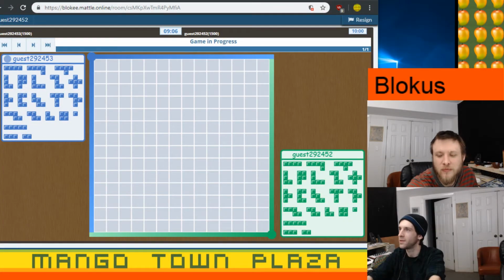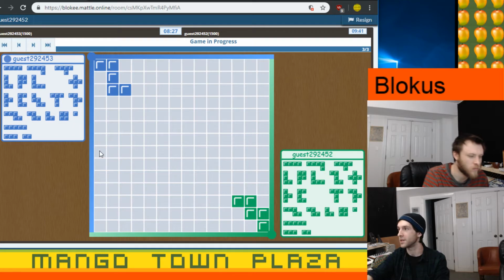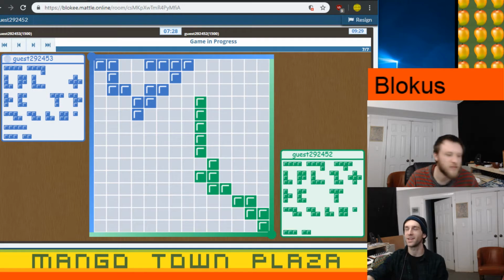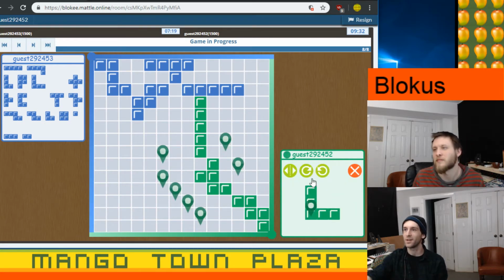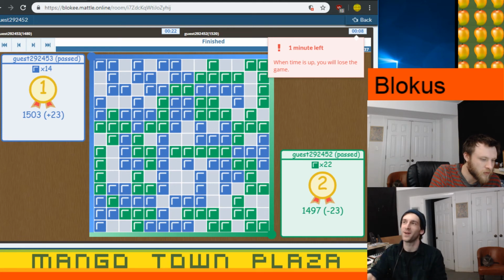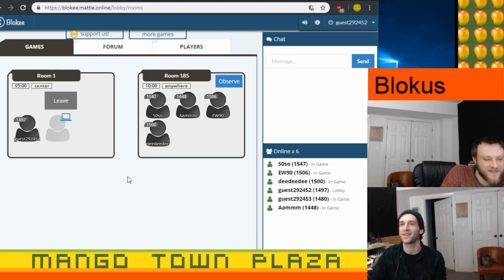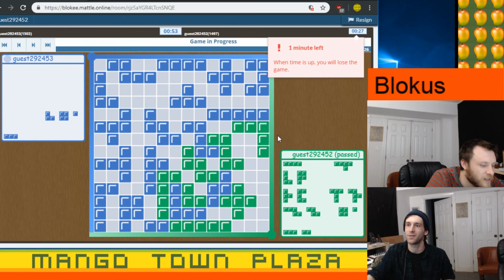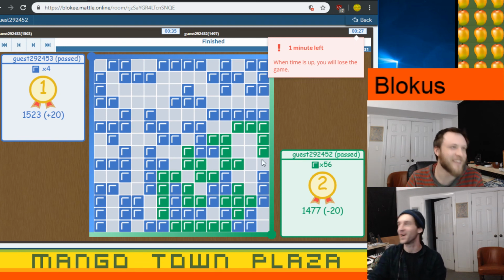Blokus - Board Games Ep. 139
If you would like to play Mango Town for a stream please let us know!

Our user names are:

MangoTownTravis
MangoTownMike
MangoTownMatt